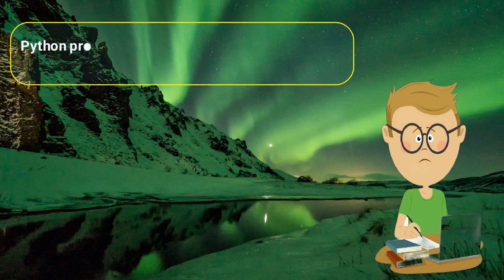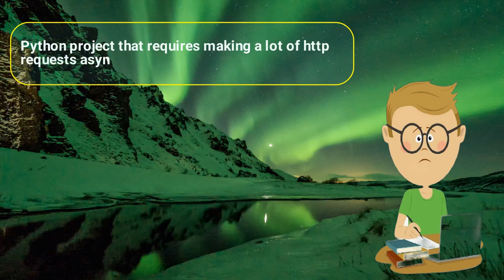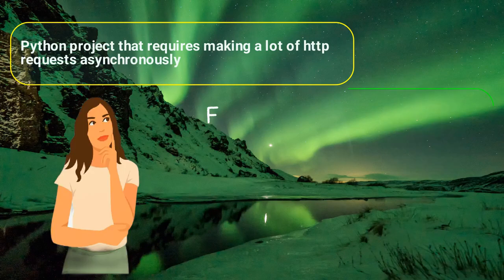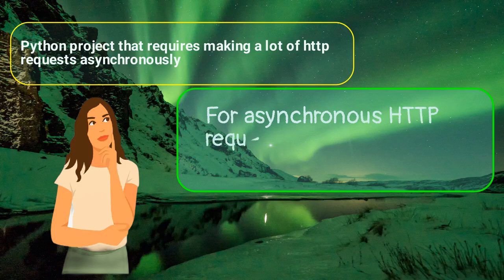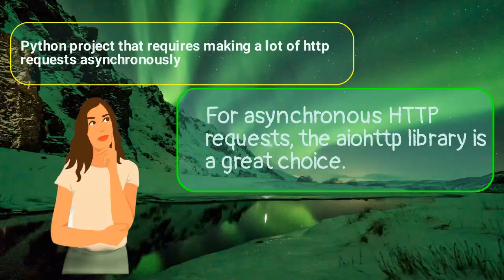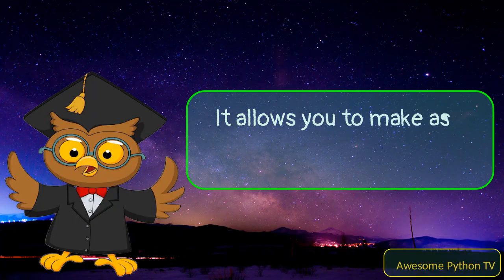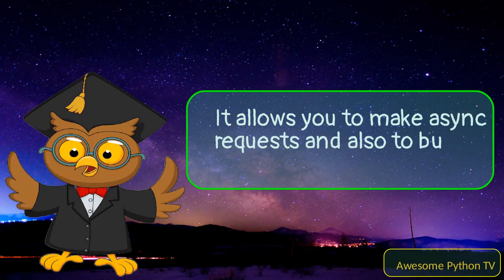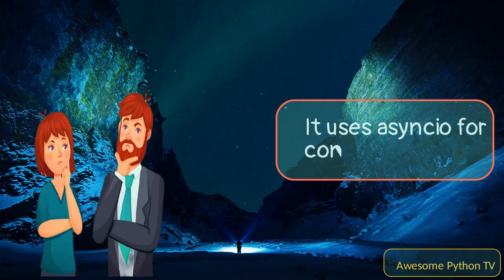aiohttp - Asynchronous HTTP requests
For asynchronous HTTP requests, the `aiohttp` library is a great choice. It allows you to make async requests and also to build servers. It uses `asyncio` for concurrency.